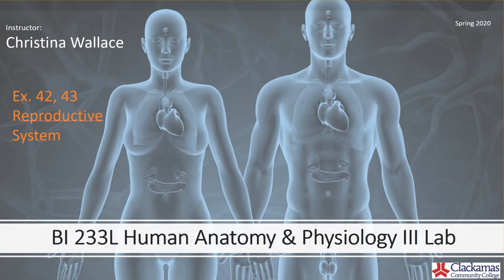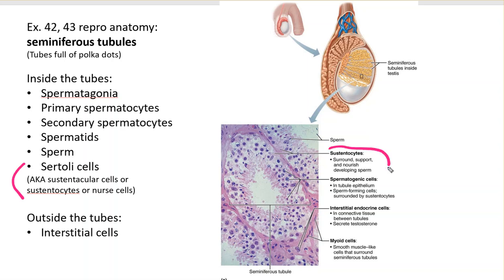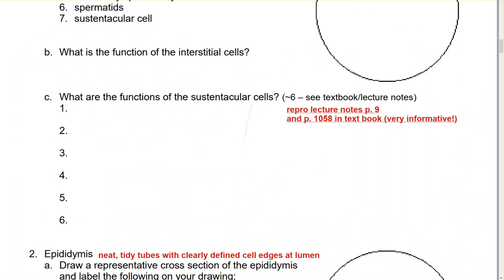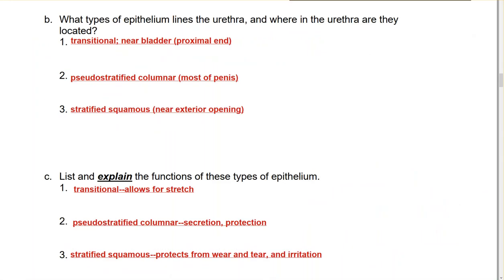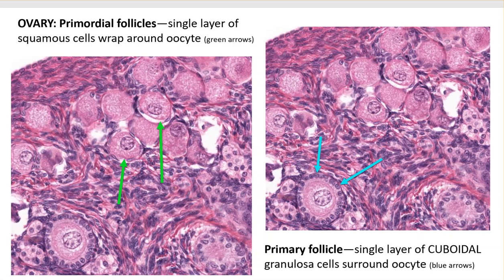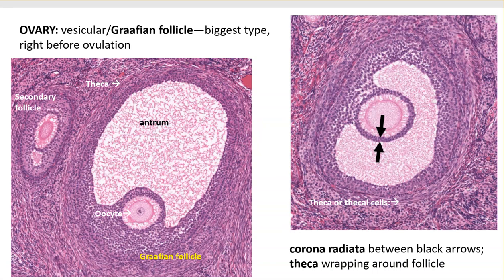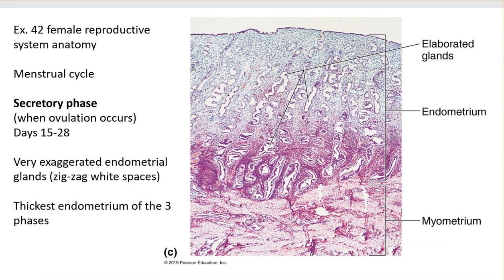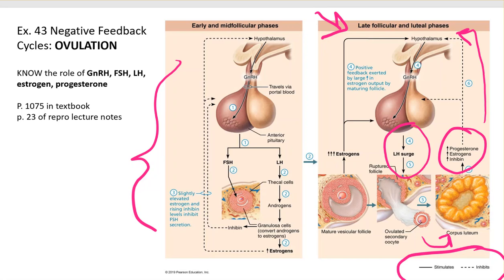233L Ex. 42, 43 Reproductive system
video review of reproductive histology and anatomy